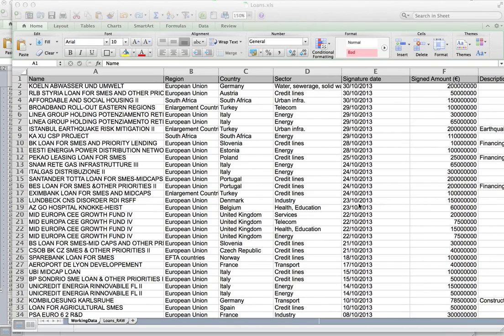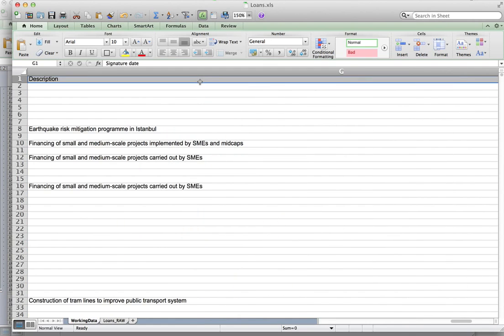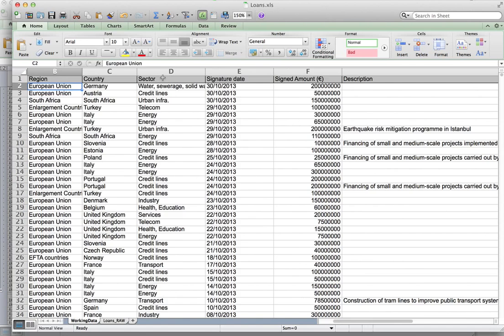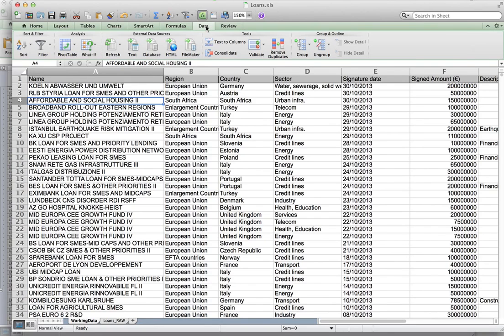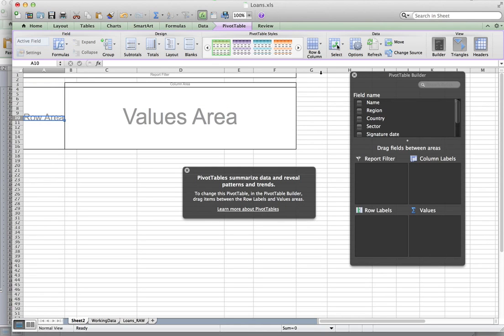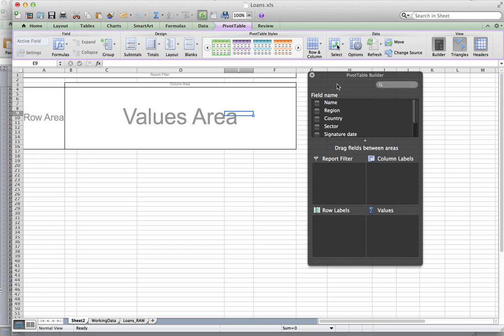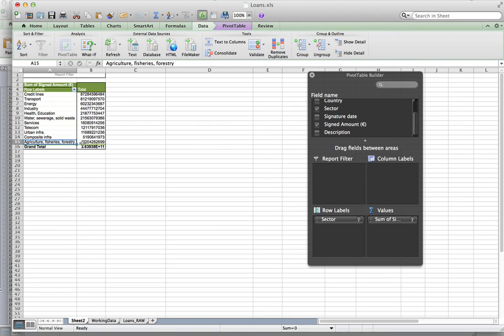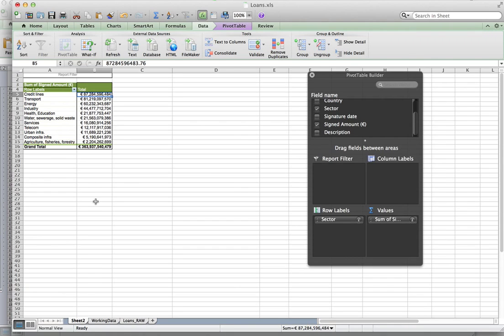Analysing granular data using pivot tables